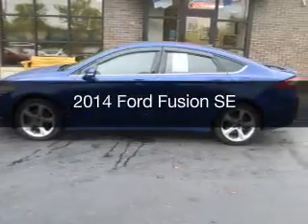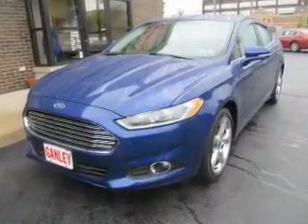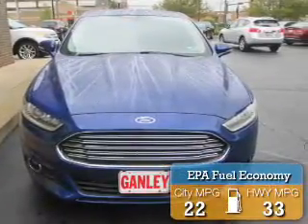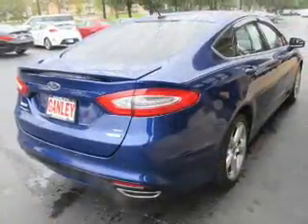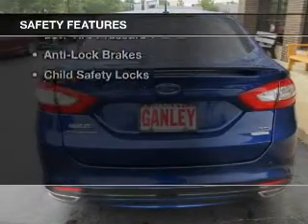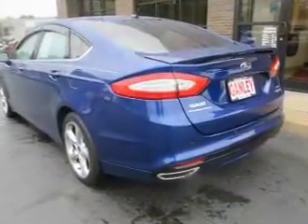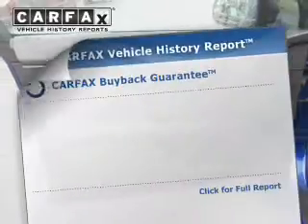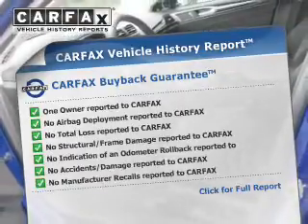2014 Ford Fusion - Middleburg Hts OH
Year: 2014
Make: Ford
Model: Fusion
Trim: SE
Engine: 2.0 L, 4 cylinder
Transmission:
Color: Blue
Mileage: 10909
Address:
6630 Pearl Road